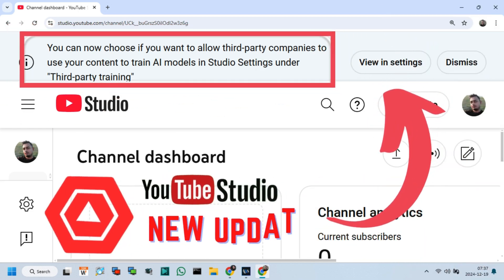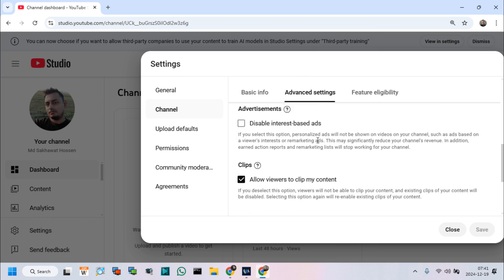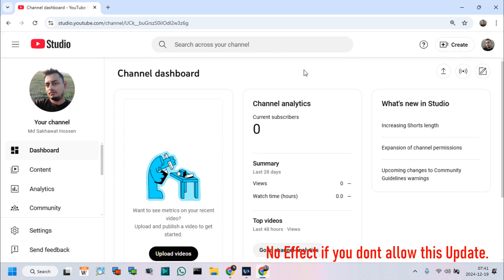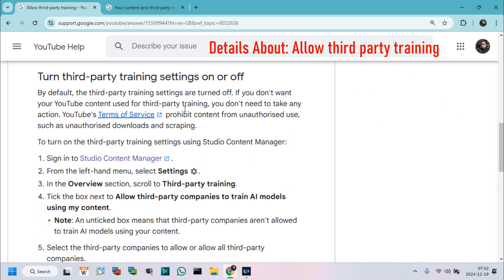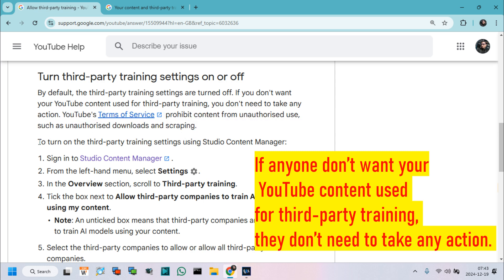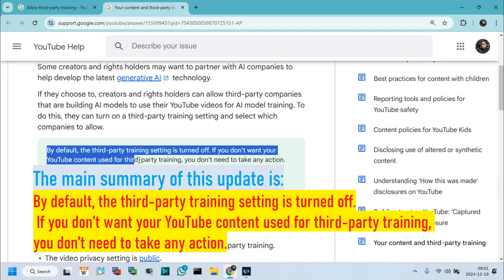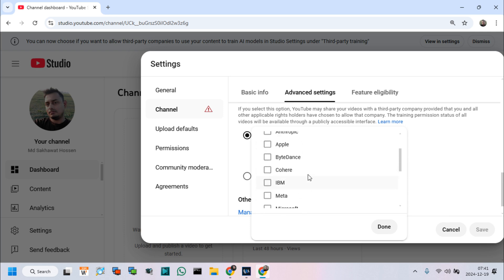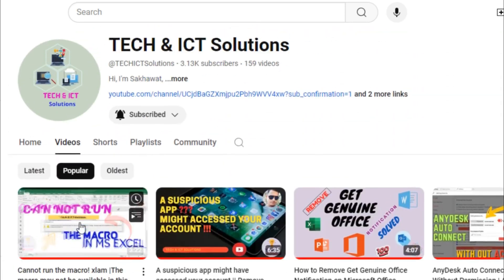You can now choose if you want to allow third-party companies to use your content to train Al model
Hello friends, welcome to another video about Youtube Studio new update.
In this video i will describe about youtube studio new update...
You can now choose if you want to allow third-party companies to use your content to train AI models in Studio Settings under Third-party training and

Youtube New Update : Allow third party companies to use your content to train AI Models select

you can now choose if you want to allow third-party companies to use your content to train ai models
al models in studio settings
yt studio new update
yt studio notification update
you can now choose if you want to allow third party companies to use your content
youtube latest update features
third party training youtube settinge
third party training youtube kya hai
you can now choose if you want to allow third-party companies to use
third party youtube
third party training youtube
third party training kya hota hai
third party training settings
third party training ai
third party training kya hai
third party training kya hoti hai
yt studio new setting
youtube new update
youtube new update 2024
yt studio update
you can now choose if you want to allow third party
new third party training setting
you can now choose if you want to allow third party yt studio
allow third-party companies to train ai models using my channel content
your content and third party training
allow third party companies
third-party training
In this video YouTube will see big YouTube update
YouTube update 2024
Big Update 2024
ai
ai tools
artificial intelligence
youtube update 2024,
big update 2024,
ai,
ai tools,
artificial intelligence,